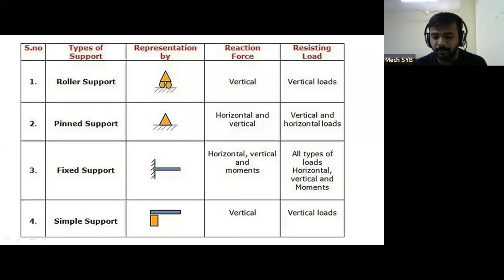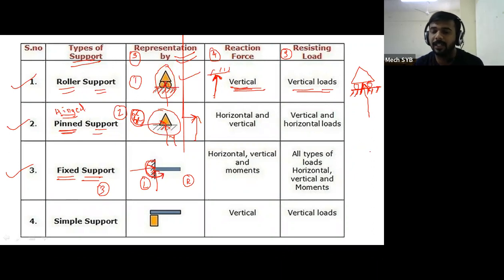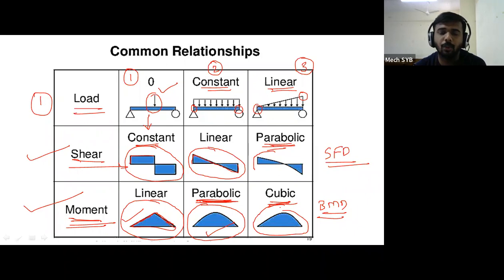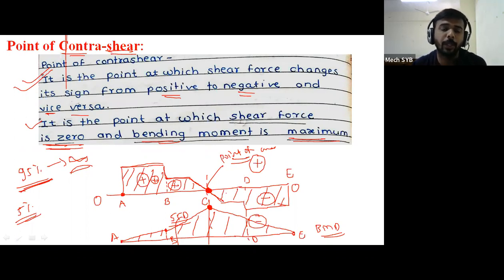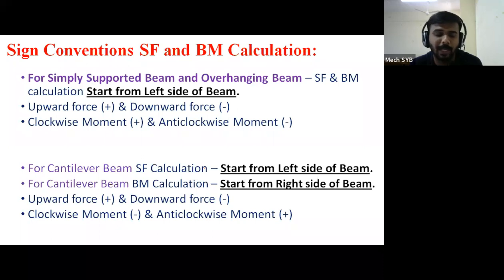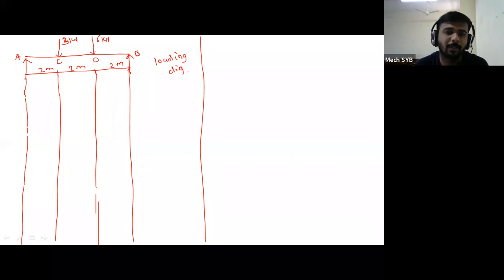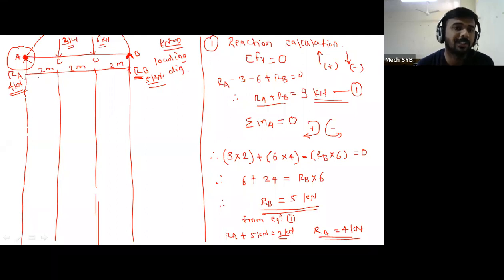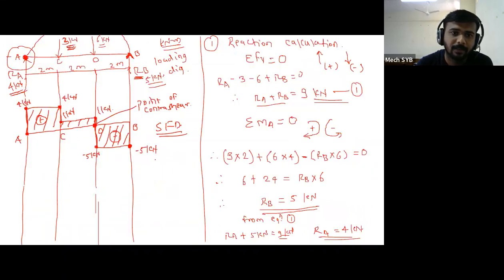CH 5 SFD & BMD L 3 & L 4